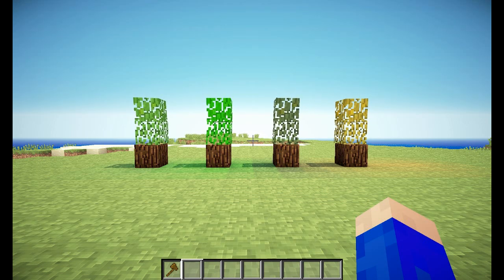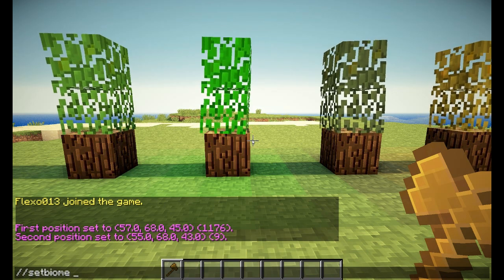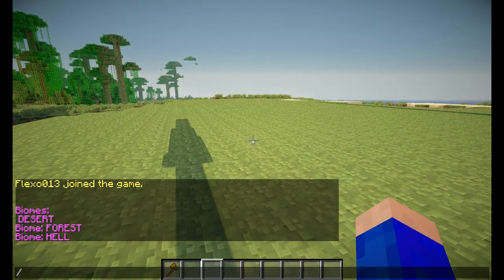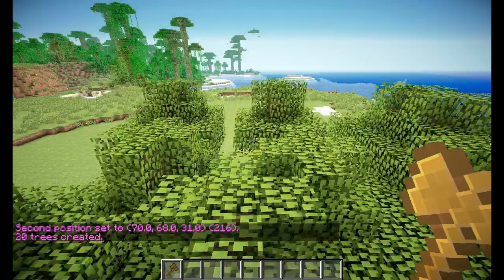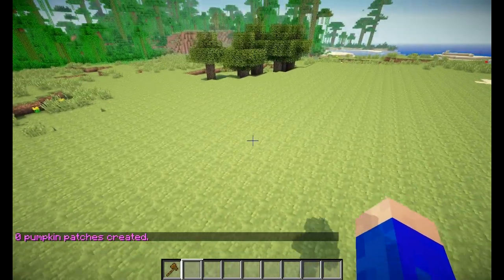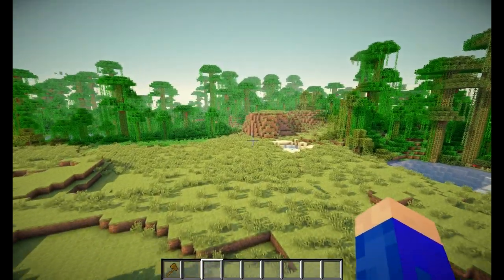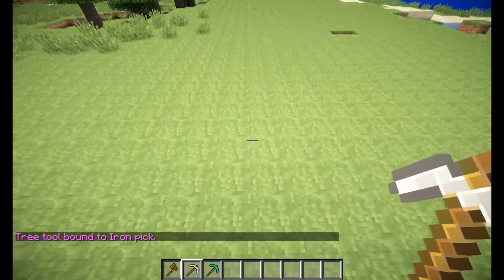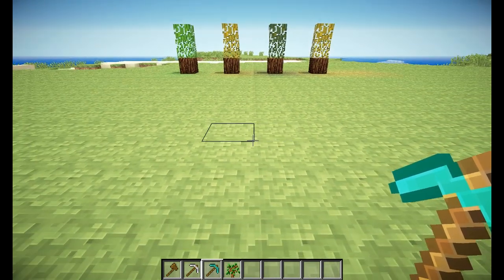Extreme WorldEdit Tutorial [Part 8] - Biomes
Welcome to Part 8 of the Extreme WorldEdit Tutorial by Flexo013!

The basic part of this tutorial contains 10 videos. In these 10 vids you will learn EVERY WorldEdit command! There are more videos at the end of the playlist that will explain even more uses of WorldEdit.

In this video you will learn to use the folllowing commands:
//setbiome
/biomeinfo
//overlay
//forestgen
//regen
/pumpkins
//snow
//thaw
//smooth
//green
/tree
/deltree